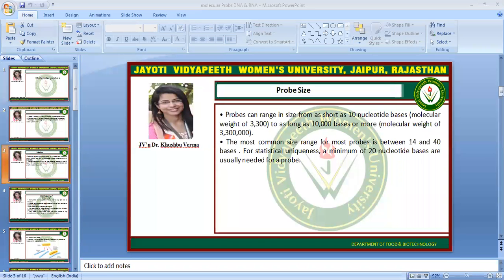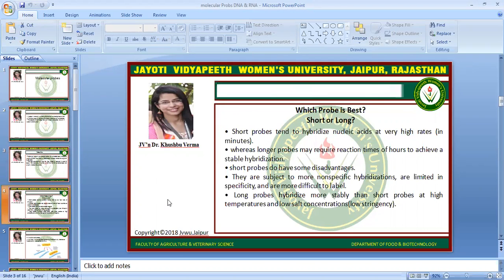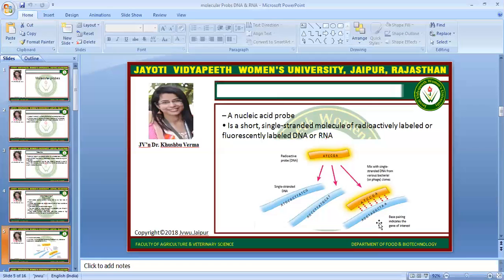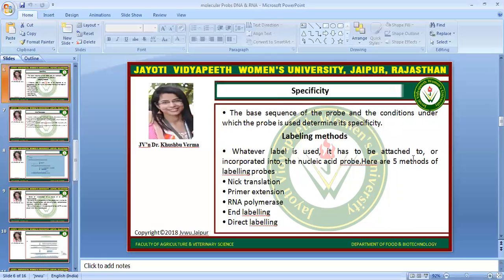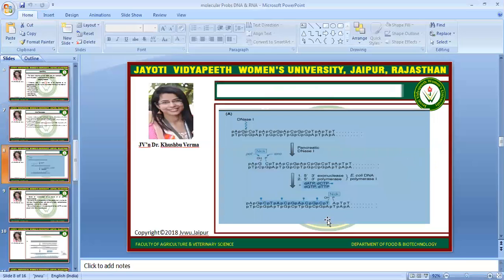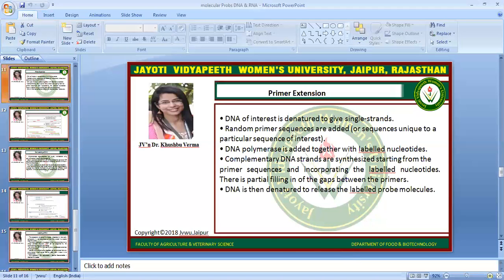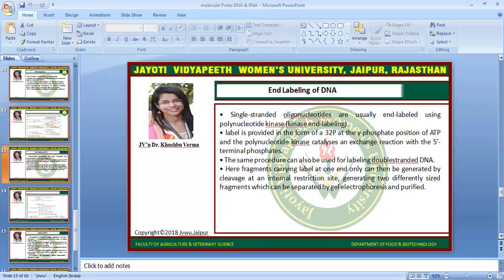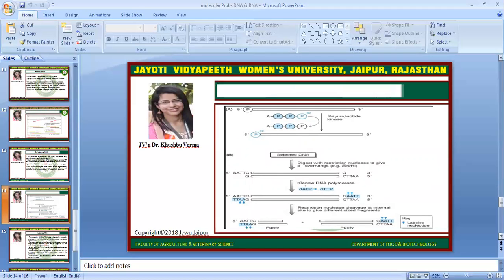JAYOTI VIDYAPEETH- DNA Probes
DNA Probes
JV’s Dr. Khushbu Verma